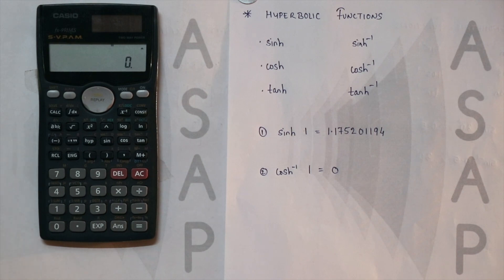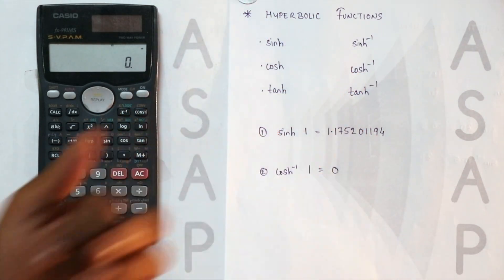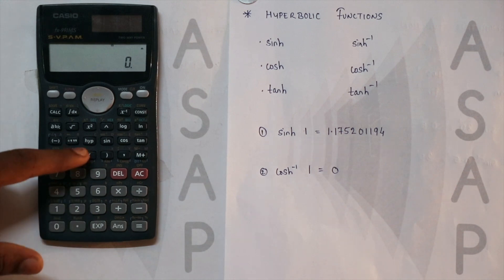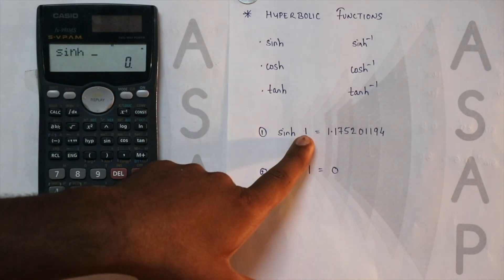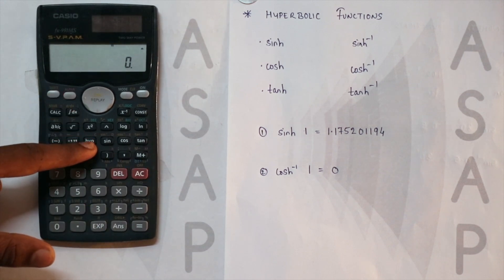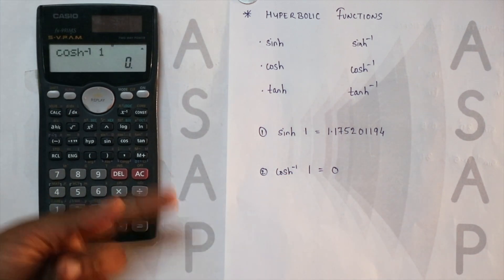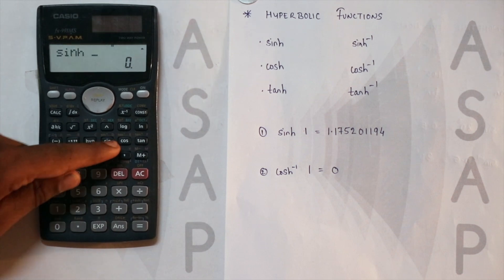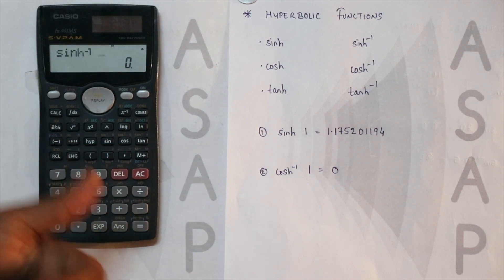How to perform Hyperbolic functions on a Calculator | Casio Calculator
In this video, we show how you can carry out hyperbolic operations on Casio's 991MS Calculator. Hope you find it helpful!

Topics Covered:

hyperbolic function
hyperbolic functions
hyperbolic functions in casio calculator
calculator
hyperbolic functions on calculator
where are the hyperbolic functions on a casio calculator
how to get hyperbolic functions on calculator
how to calculate a hyperbolic functions
calculate hyperbolic function calculator
hyperbolic
how to calculate hyperbolic function in calculator
hyperbolic trig functions on casio scientific calculator
how to calculate hyperbolic functions